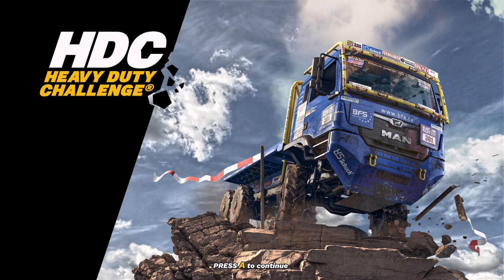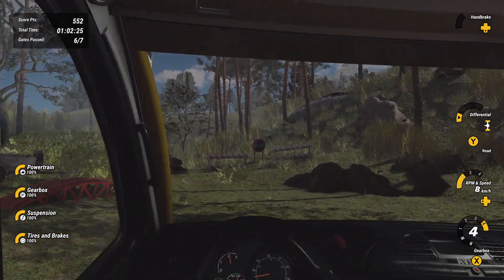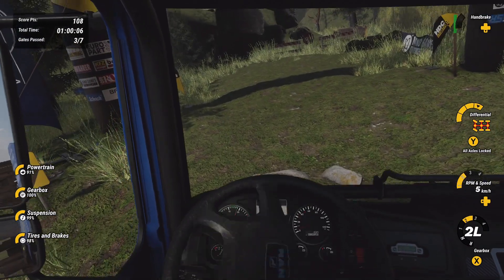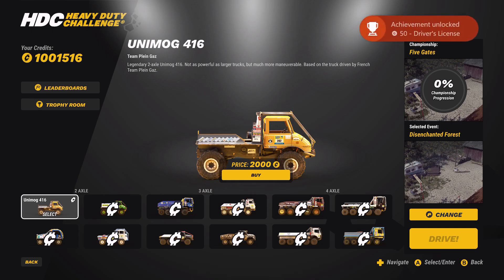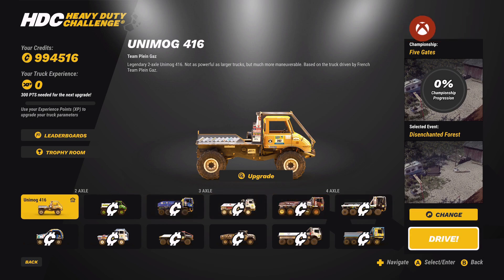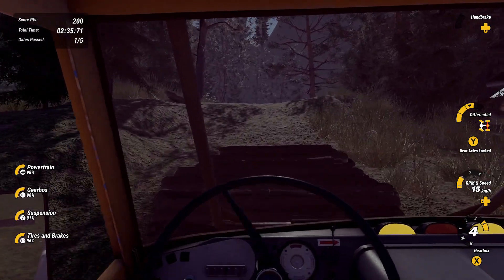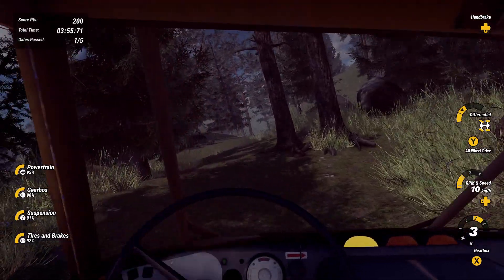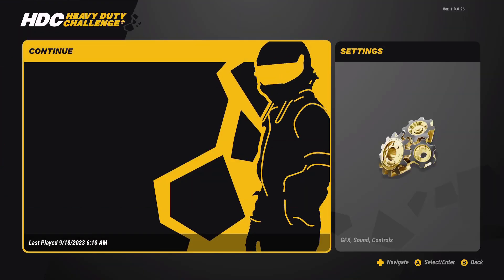Let's Play Heavy Duty Challenge - The Off-Road Truck Simulator on Xbox